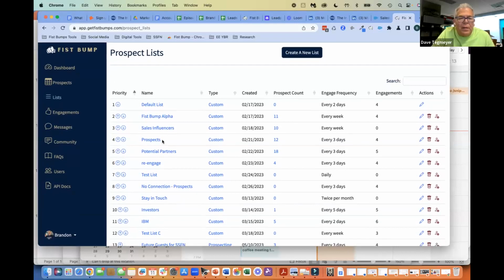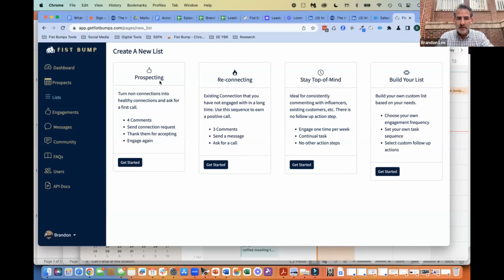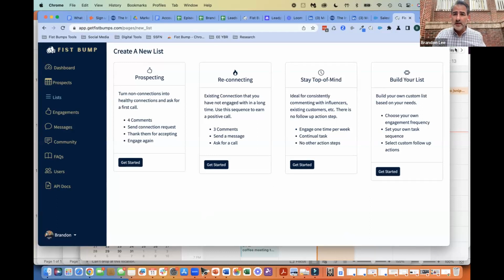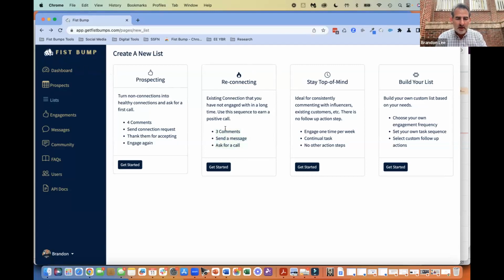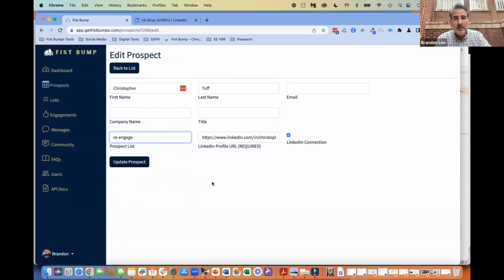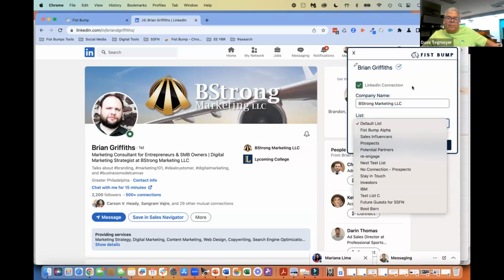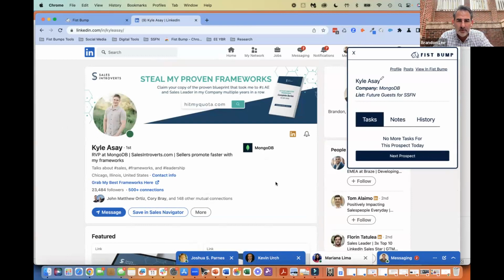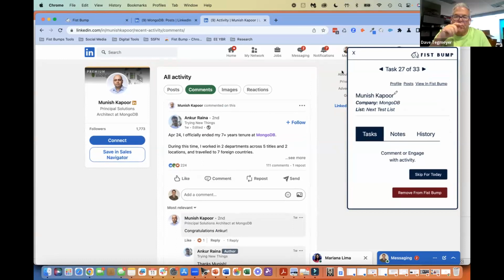Fist Bump Live Q&A - May 11, 2023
We want to help you be successful not only with Fist Bump but with social selling and social prospecting.